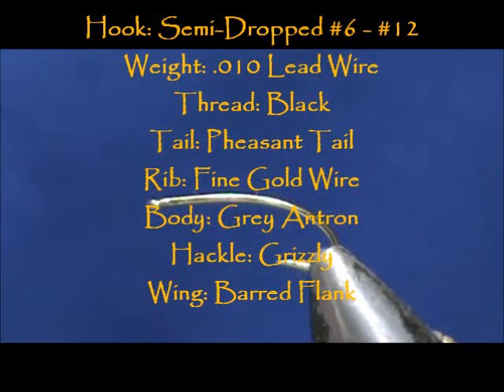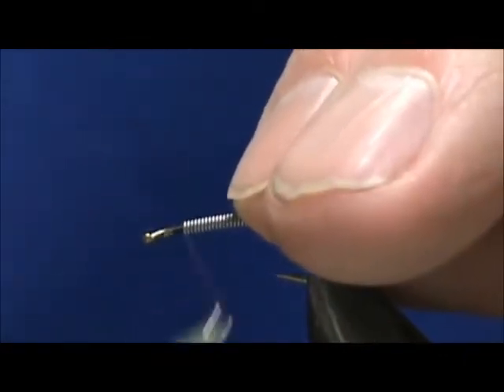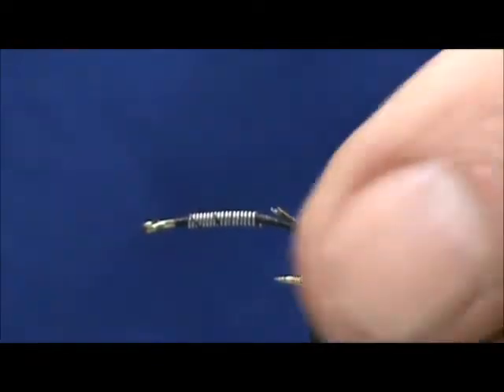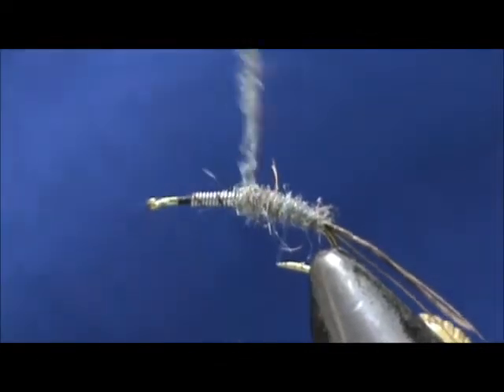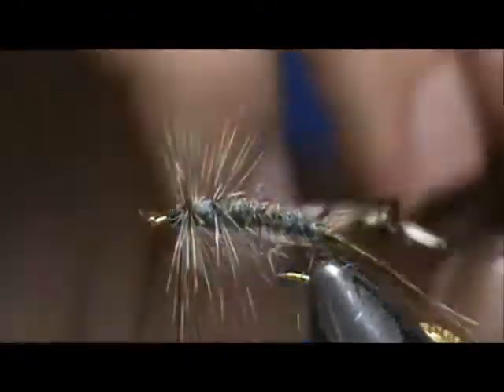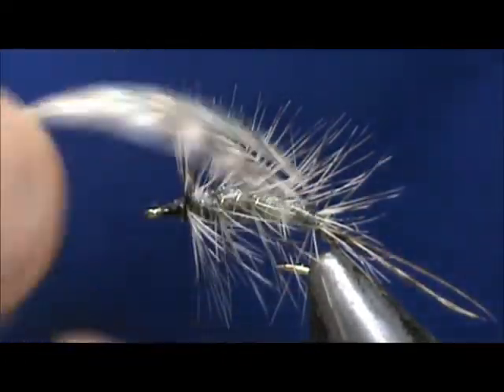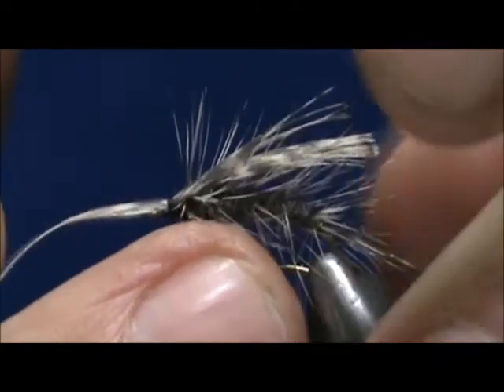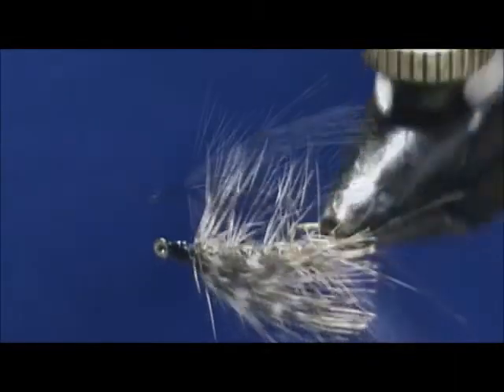Beginner Fly Tying a Grizzly Spey with Jim Misiura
Hook: Semi-Dropped #6 - #12  Weight: .010 Lead Wire
Thread: Black  Tail: Pheasant Tail  Rib: Gold Wire
Body: Grey Antron    Hackle: Grizzly
Wing: Barred Flank